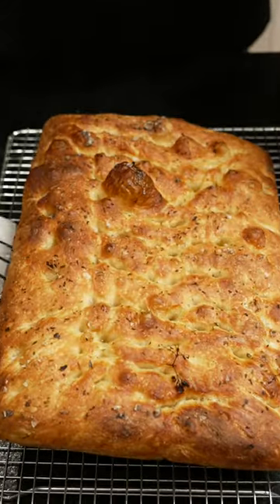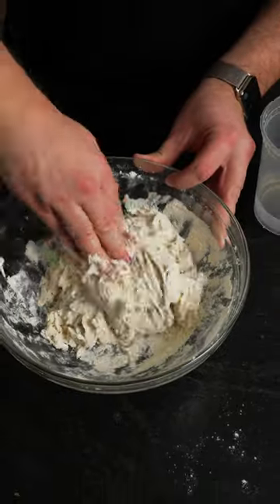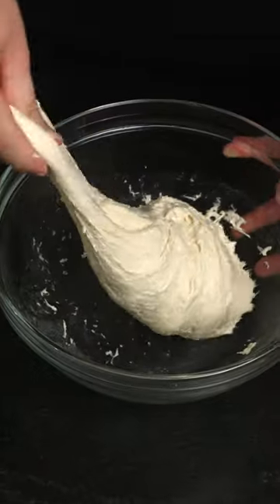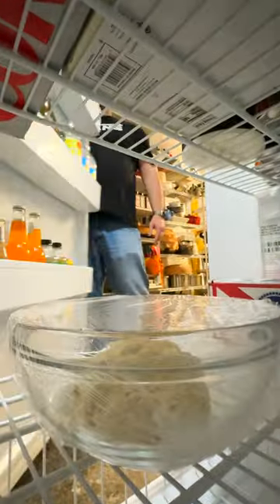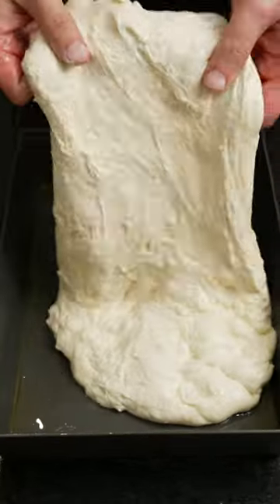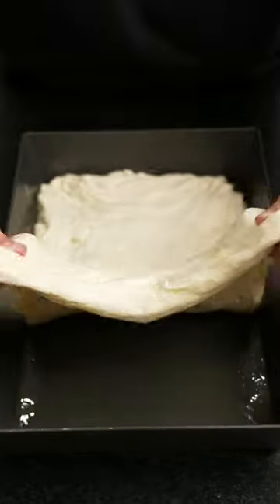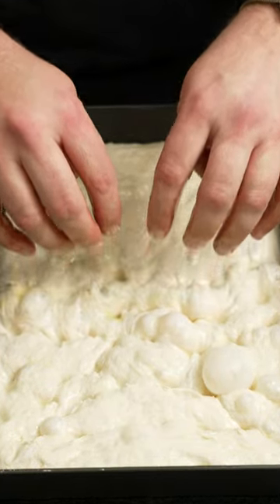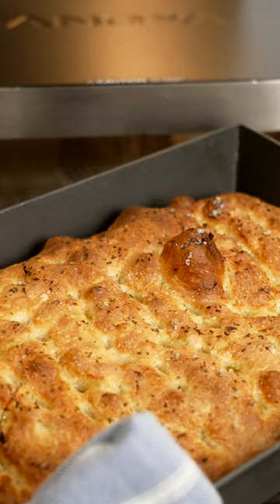No Knead Focaccia For The Win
No Knead Focaccia cooked in Detroit blue steel! We tested out the Serious Eats recipe, but we cooked it in a Detroit pizza pan, topping it with flaky salt and Sicilian oregano. This is so easy that there is no knead ever to buy focaccia again.

This is Dads Guide To The Universe and we are only getting started!